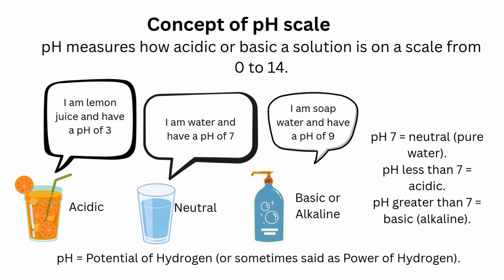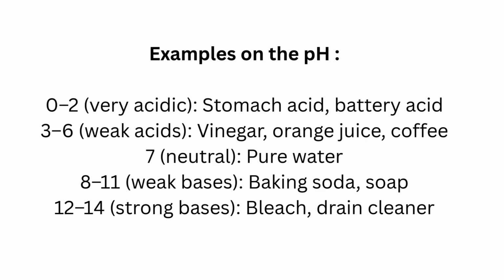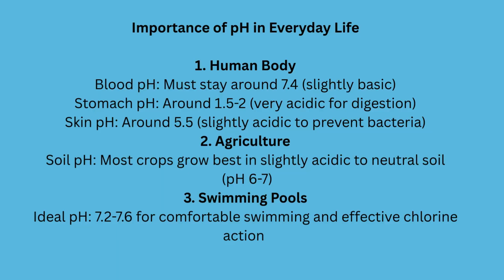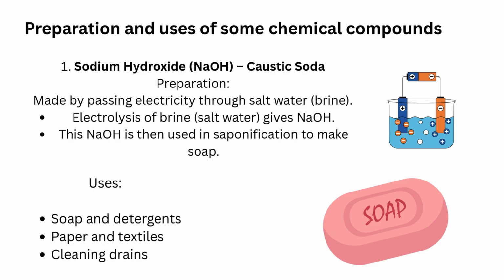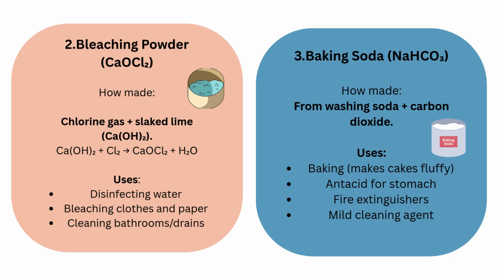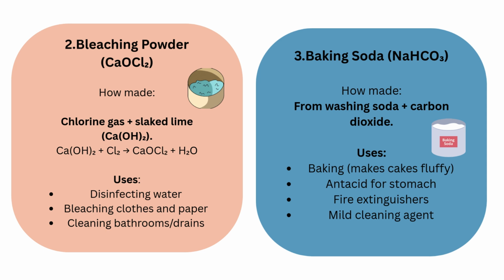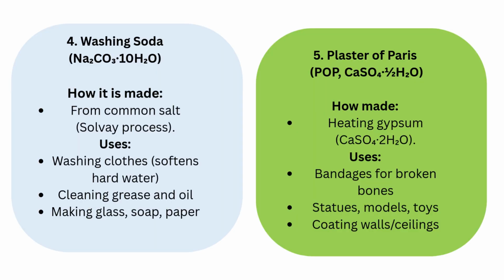Acids, Bases and Salts- Part 2 - simple explanation for class 10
Neutralization: Neutralization is a reaction where an acid and a base combine to form salt and water.

pH scale: The pH scale is a 0–14 scale that measures how acidic (low pH) or basic (high pH) a solution is.

Some important Chemical Compounds
1. Sodium Hydroxide (NaOH) - Caustic Soda
2. Bleaching Powder (CaOCl₂) - Calcium Hypochlorite
3. Baking Soda (NaHCO₃) - Sodium Hydrogen Carbonate
4. Washing Soda (Na₂CO₃·10H₂O) - Sodium Carbonate
5. Plaster of Paris (CaSO₄·½H₂O) - Calcium Sulfate Hemihydrate